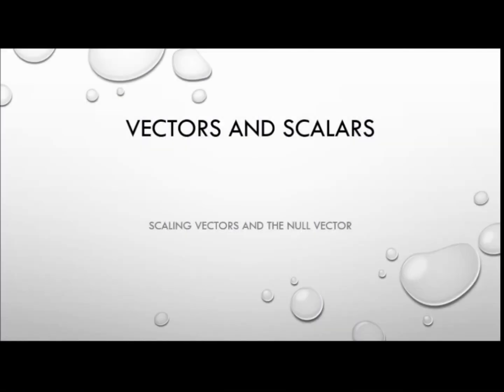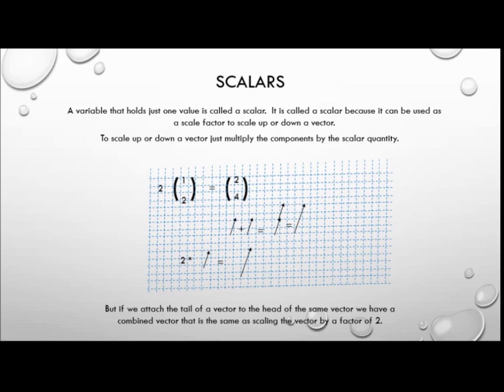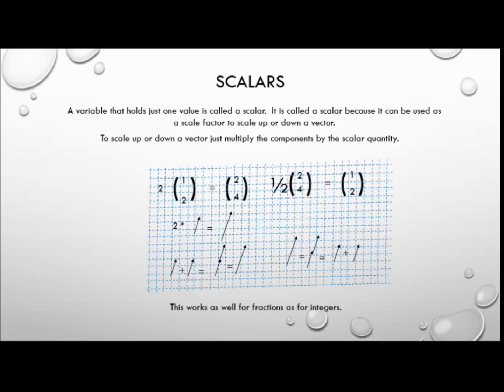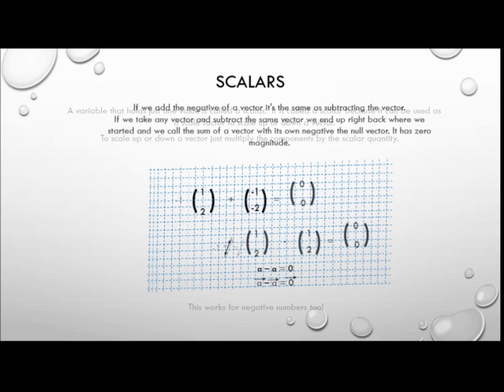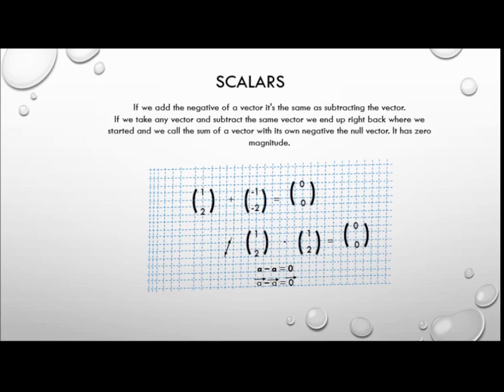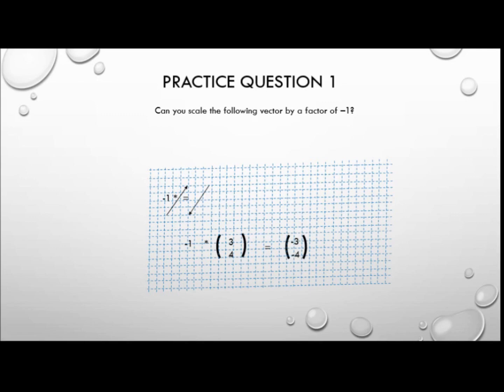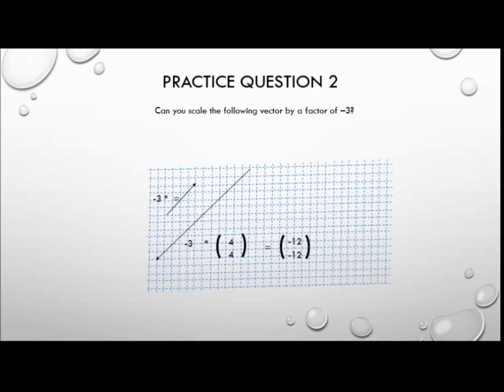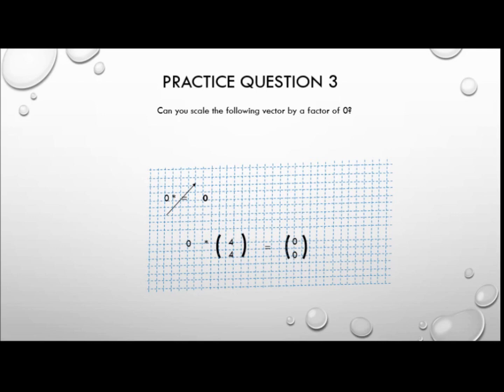Scaling Vectors and the Null Vector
In this video I look at multiplying a scalar and a vector in order to scale up or scale down the vector.  I also look at what happens when we scale a vector by a factor of zero.